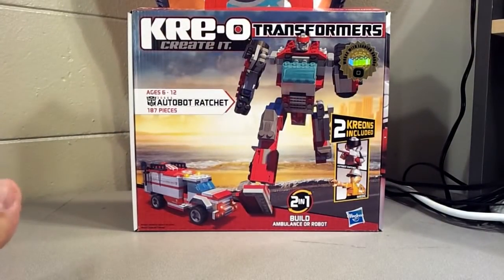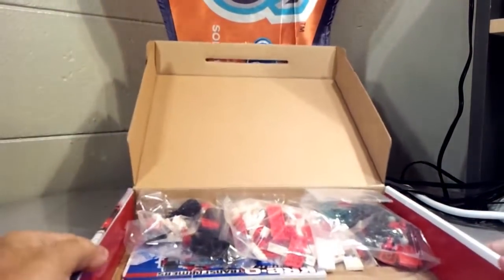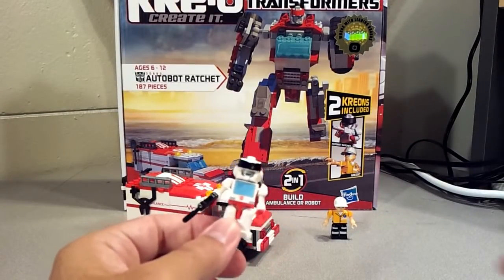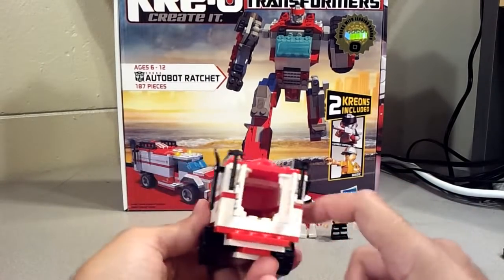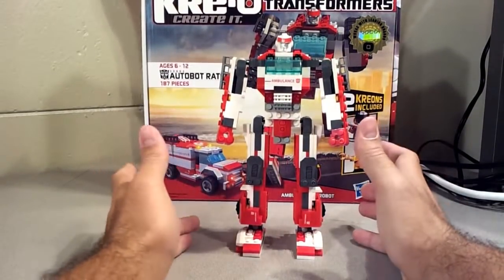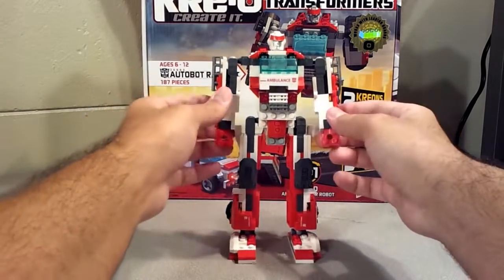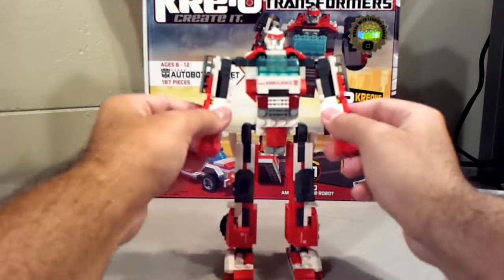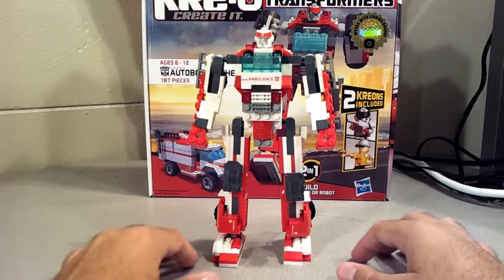Kre-o Transformers Ratchet Review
Ratchet is a very nice set. You can find him on clearance in quite a few places so I recommend you go grab him.